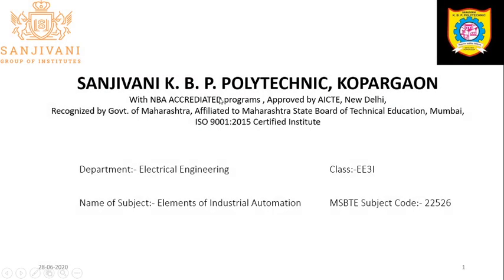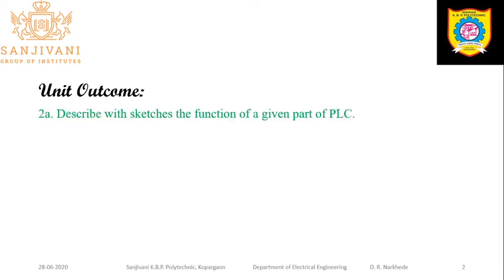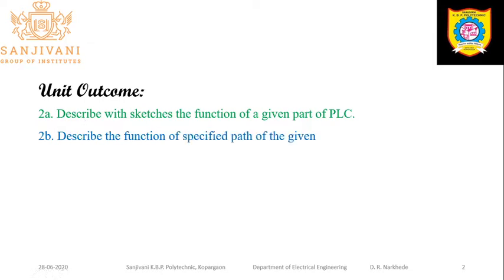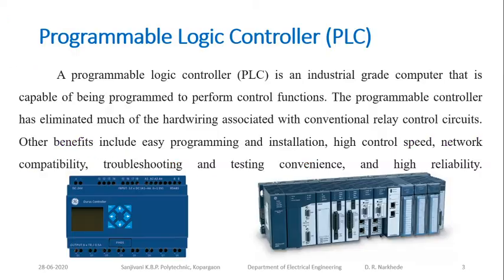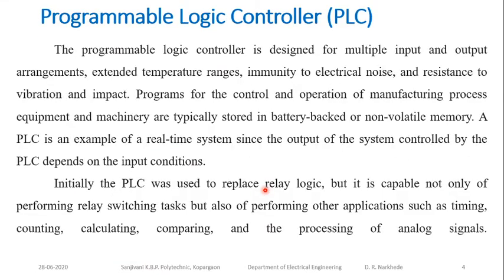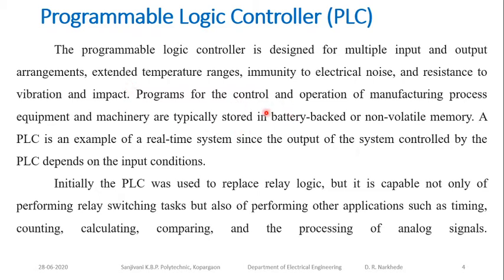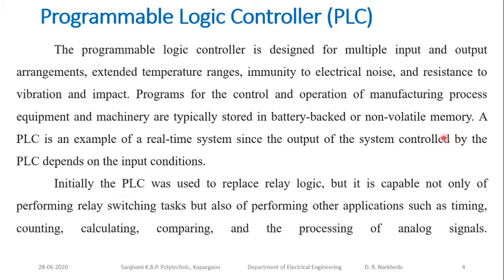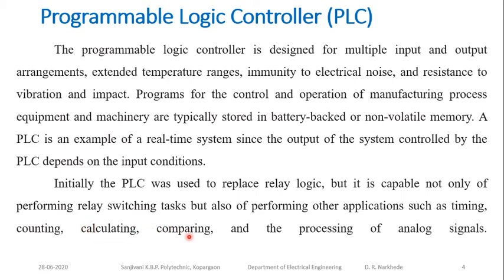Unit 2 PLC